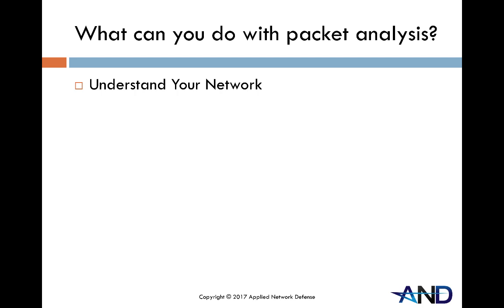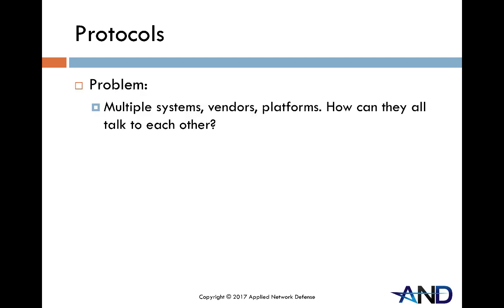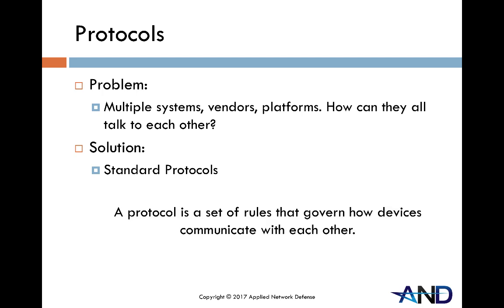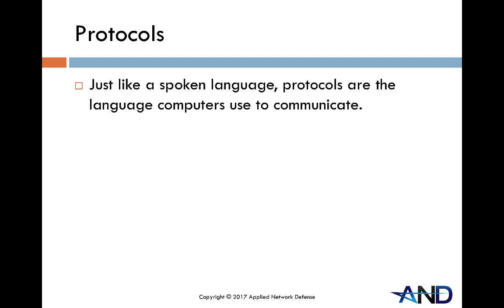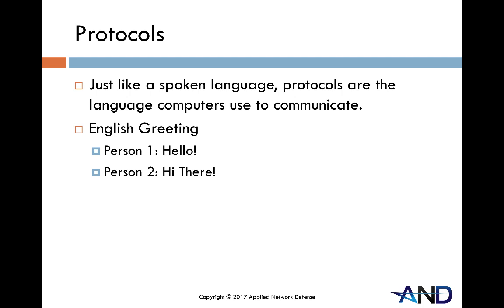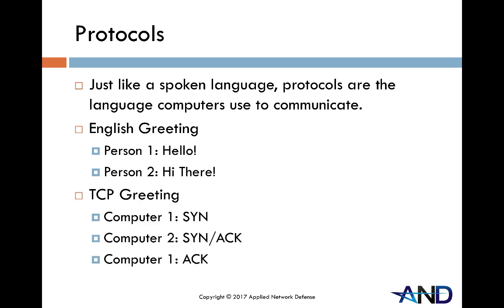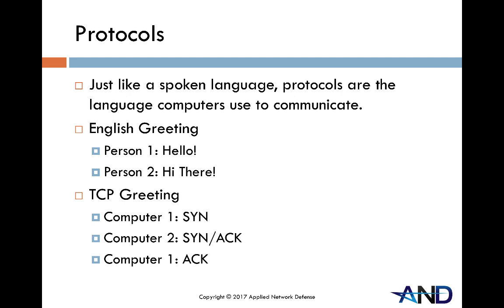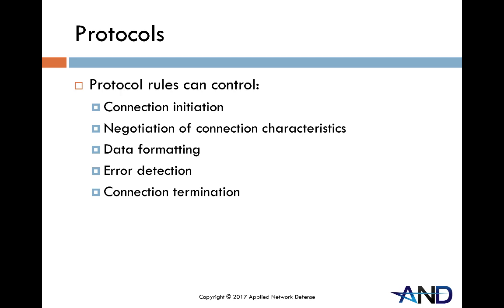1-1 Network Basics and Protocols